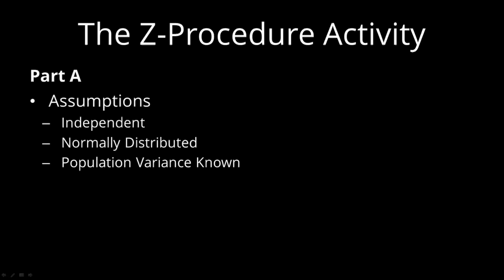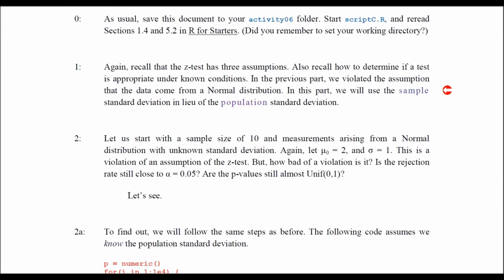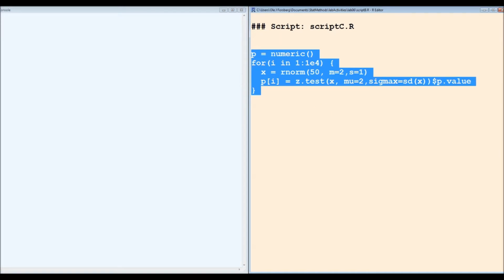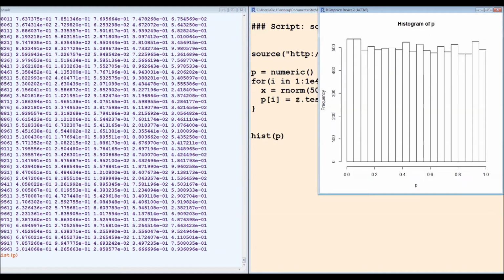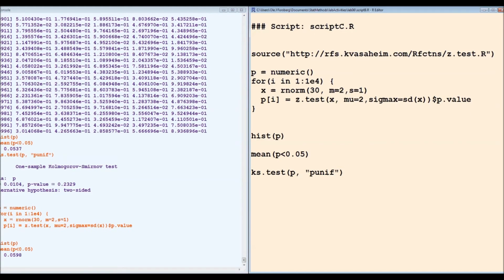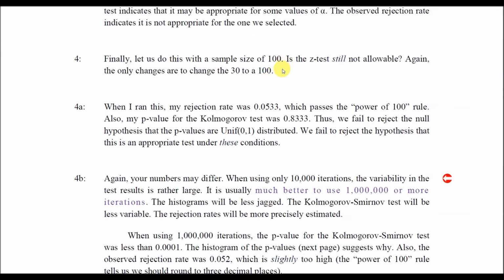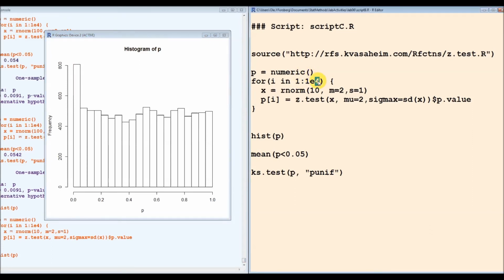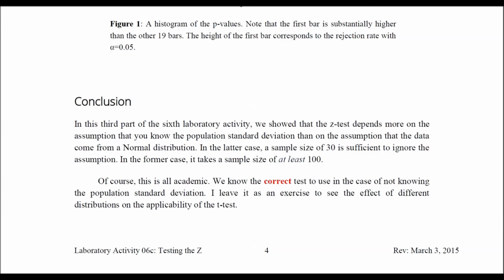Laboratory Activity 6c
IN this part of Lab 6, we violate a second assumption of the z-test and determine the sample size needed for the test to remain appropriate.